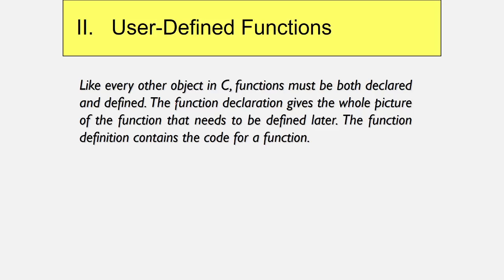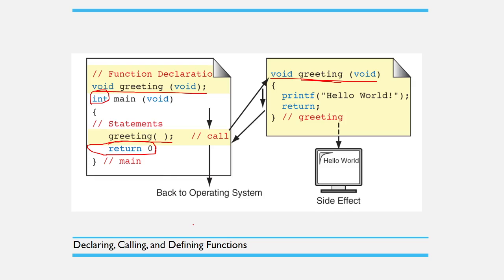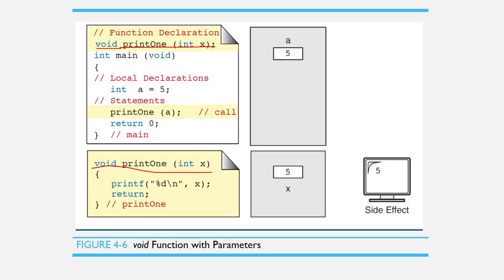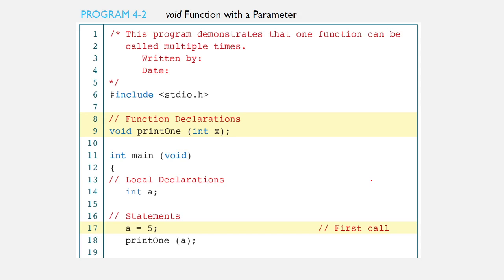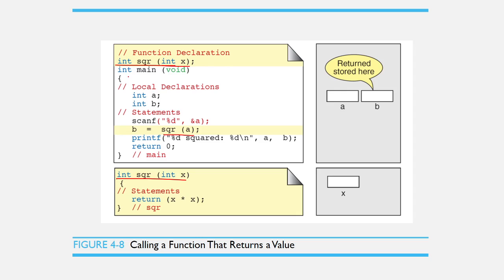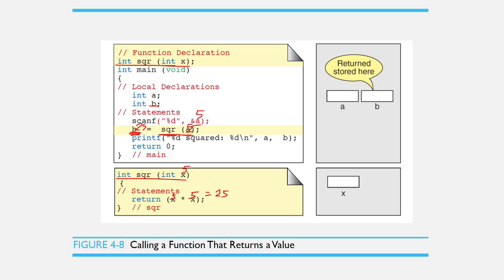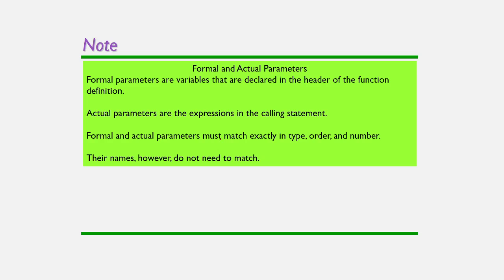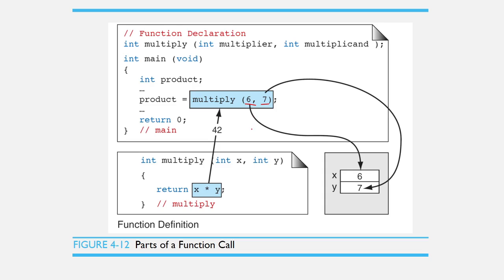Functions in C Part 3